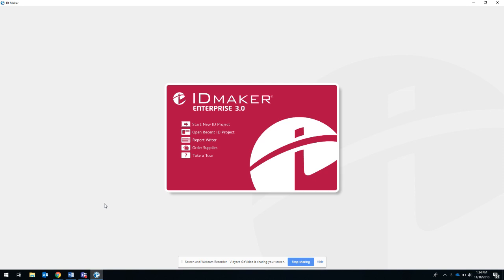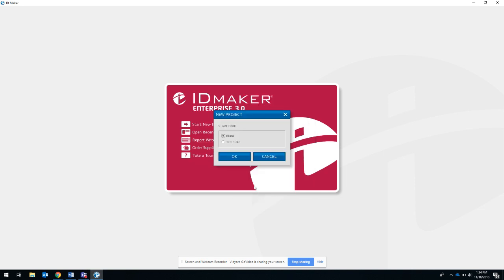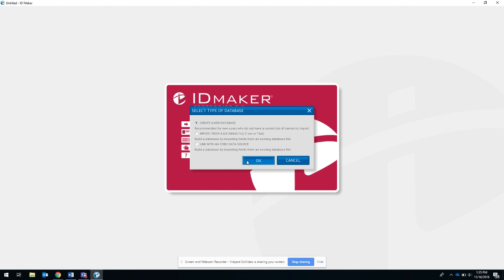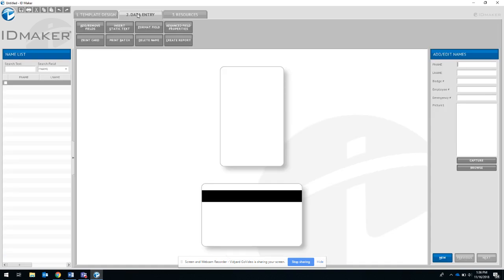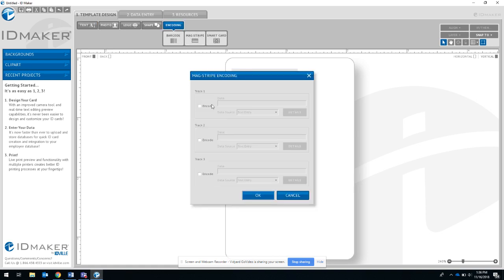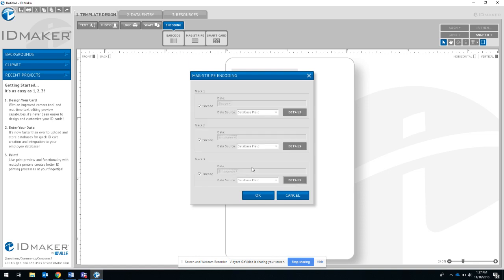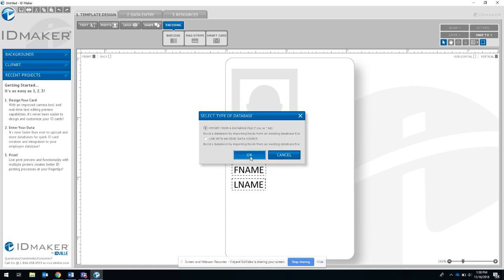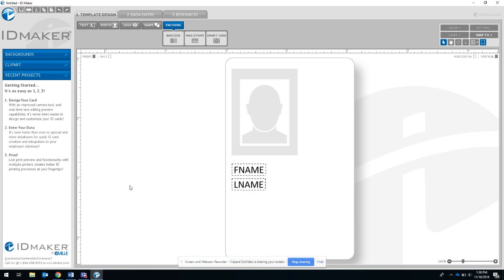ID Maker 3.0 Tutorial - How to Encode a Magnetic Stripe Card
Learn how to encode magnetic stripe cards with ID Maker 3.0. mag stripes are used world wide for man things such as data transaction, lunch programs, employee payments and access control.